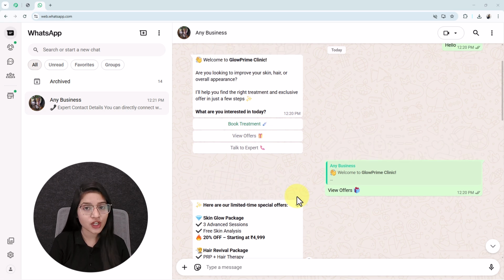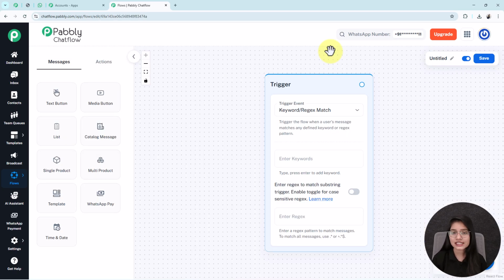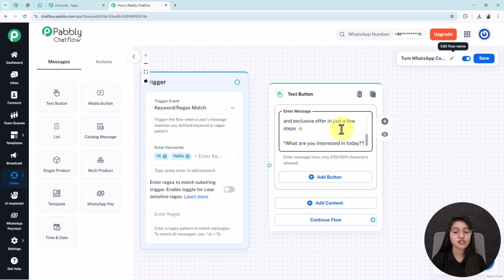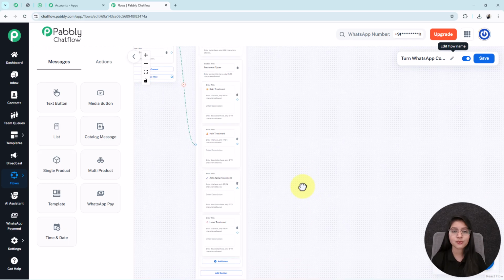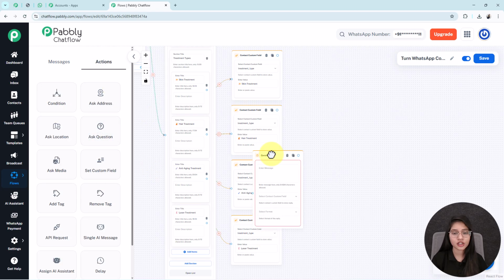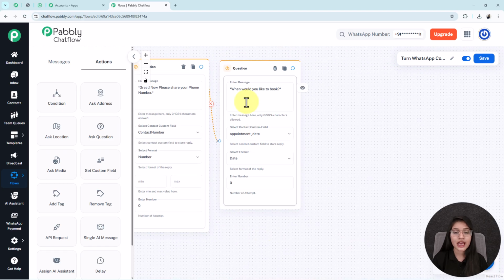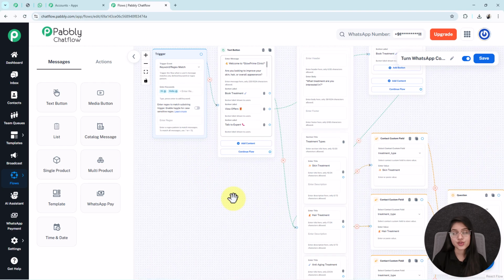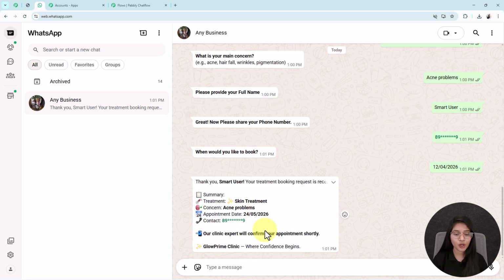Turn WhatsApp Conversations into Revenue on Autopilot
Ready to transform your WhatsApp conversations into revenue streams effortlessly? With Pabbly Chatflow, you can set up automation that drives sales and engagement on autopilot!

🚀In this tutorial, we’ll guide you through:

✅ Creating a revenue-generating WhatsApp chatbot to engage customers
✅ Setting up automated responses that lead to successful conversions
✅ Integrating payment gateways for seamless transactions
✅ Analyzing chat metrics to optimize your sales strategy
✅ Using targeted promotions to increase customer retention

Unlock the potential of WhatsApp for your business and watch as your conversations turn into sales, allowing you to focus on what truly matters! 💰

🎯 Use Case: Convert inbound chats into paying customers by qualifying intent, presenting tailored offers, and triggering automated follow-ups that drive purchase decisions